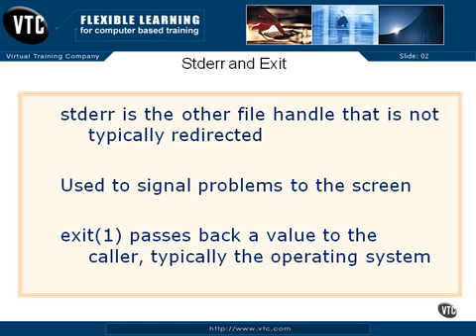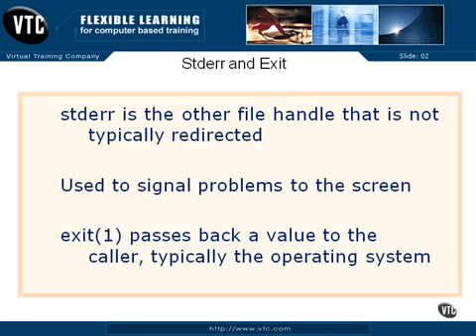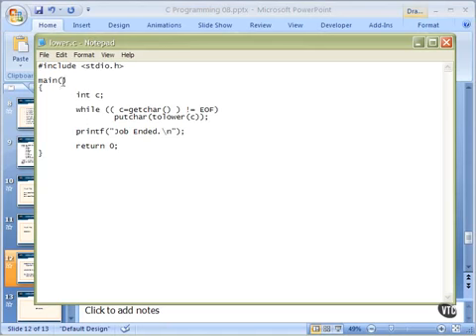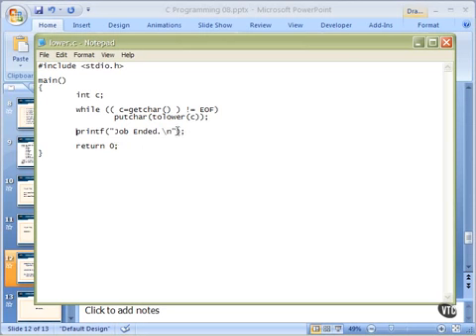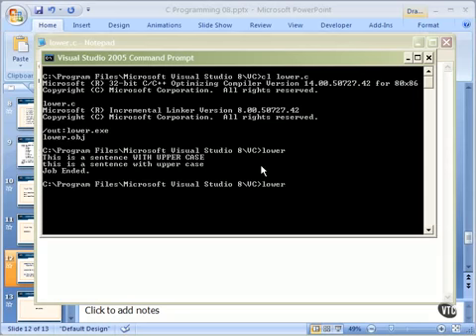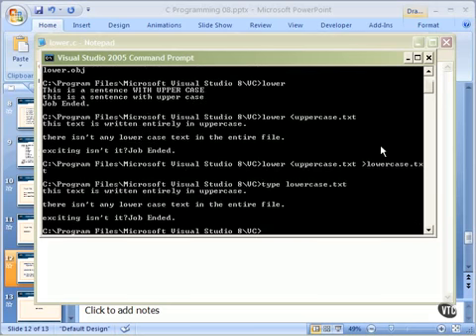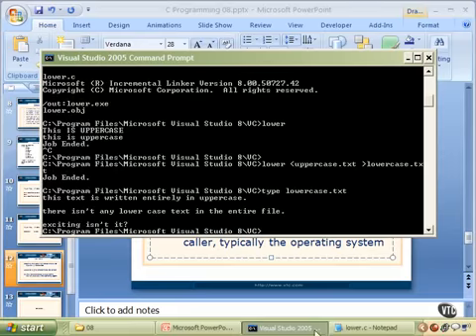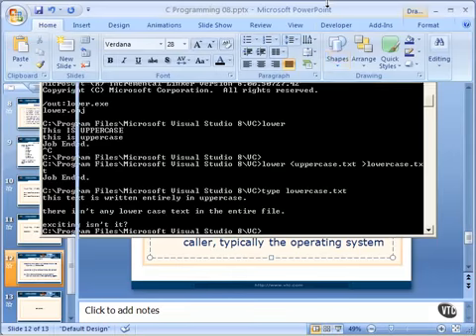Error Handling Stderr & Exit 08 Chapter 08